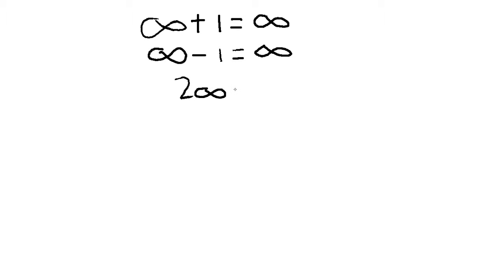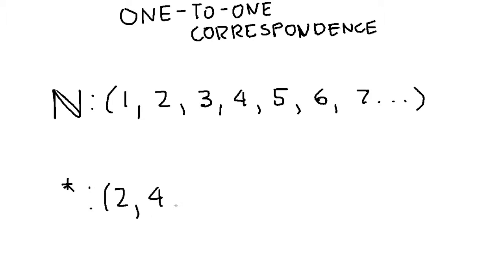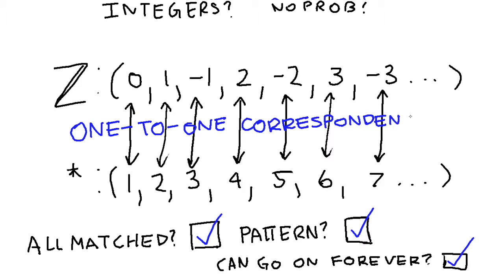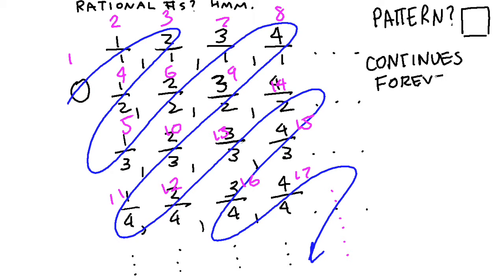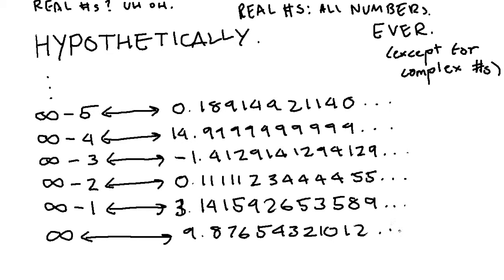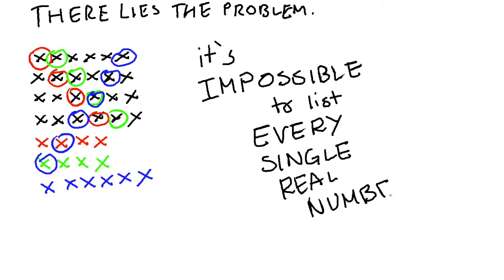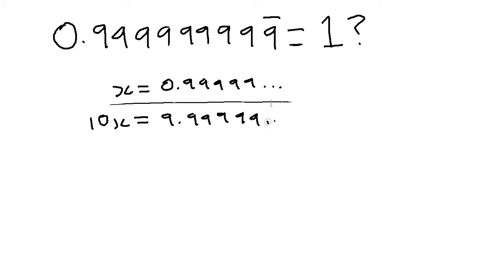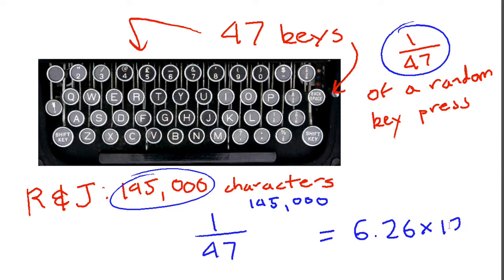INFINITY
A (mostly) comprehensive video about all things infinity.
Unfortunately due to time constraints, it's not complete! Hah.

THE LONG-WINDED AND PAINFUL DEATH OF SWEENEY S. GREENVILLE - C418
THE WEIRDEST YEAR OF YOUR LIFE - C418
FLOATING TREES - C418